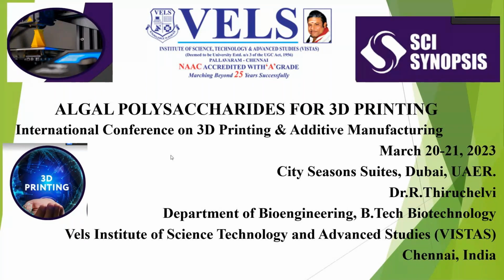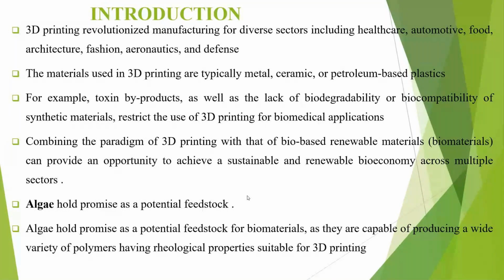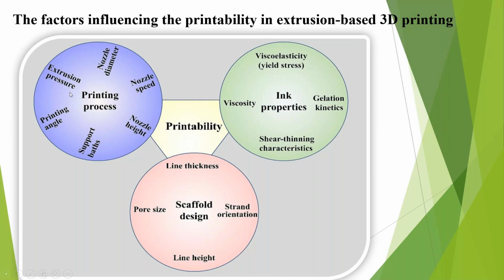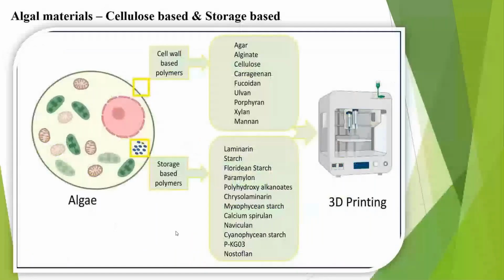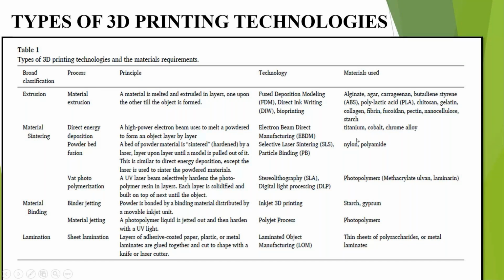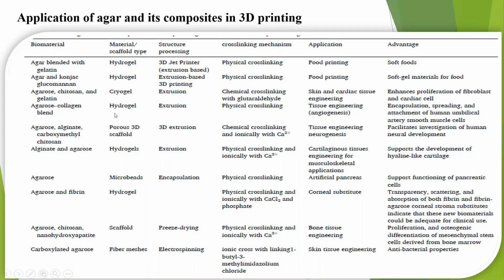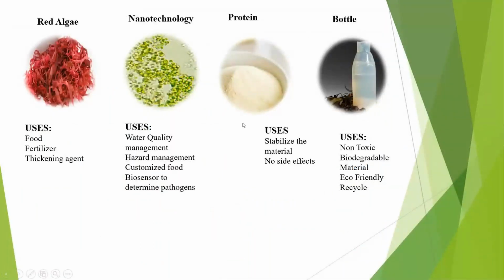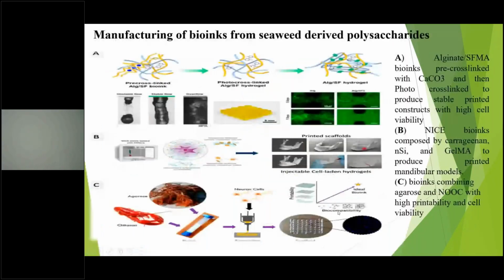INTERNATIONAL PRESENTATION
International Presentation on 3D Printing Additive Manufacturing and Graphene 2D Materials Conference 2023 Dubai UAE